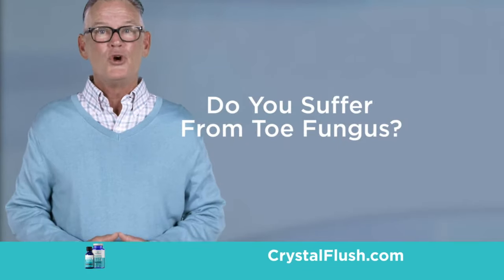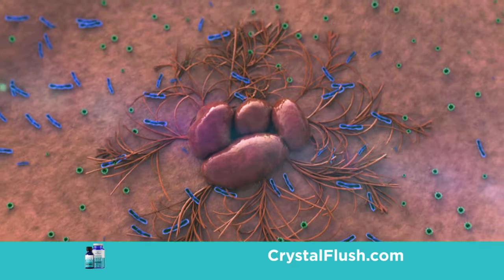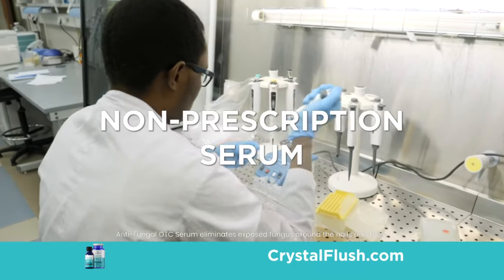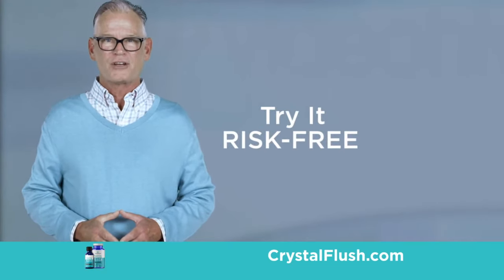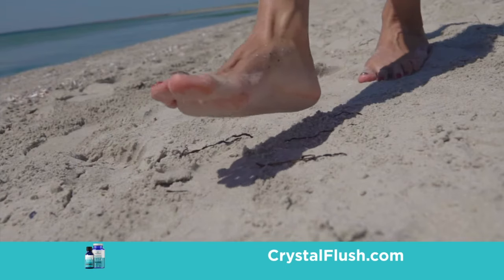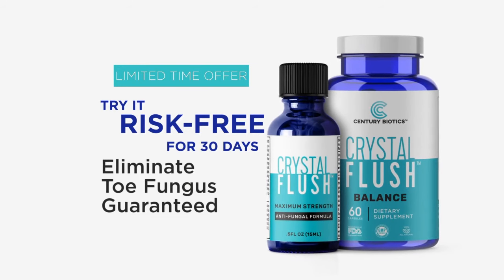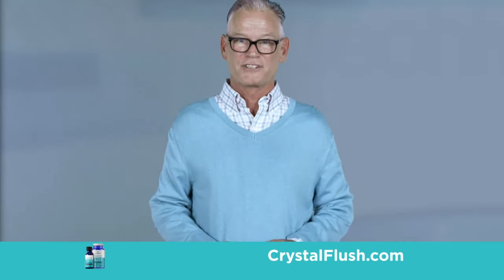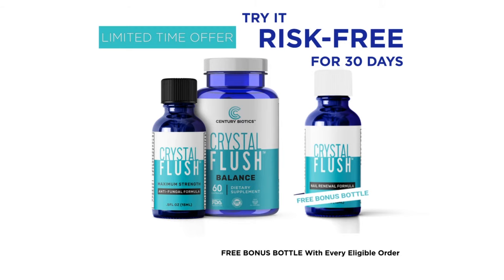CRYSTAL FLUSH - TOENAIL FUNGUS SYSTEM Crystal Flush Official Video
Do you suffer from toe fungus?
The side effects of yellow, brittle, crumbly toenails are a common problem that won’t go away on its own. Now there’s a fast and easy way to get rid of it.

Crystal Flush is different from anything else you’ve ever seen or tried before.  It’s a 2-step system that works from the outside-in and the inside-out.

First, the Anti-Fungal Serum uses the most powerful FDA-approved anti-fungal ingredient on the planet to penetrate the nail bed and destroy the deep-rooted fungal infection at its source. Then, the BALANCE capsules go to work internally, to restore your body’s natural defenses to fungus. This uniquely formulated capsule of 11 natural plant extracts helps balance the ecosystem in your gut, preventing fungal overgrowth that can lead to yellow, crumbly and cracked toenails.

In as quick as a few weeks, you can finally transform your yellow, cracked and ugly nails to healthy, pink and shiny nails that you’re proud of.

Downlad our free resource that covers:
1) Toenail Fungus - Symptoms, Causes and Treatment
2) What is nail fungus?
3) Fungal nail infections can range from mild to severe depending on:
4) Causes of nail fungus
5) Symptoms of nail fungus
6) Where to buy Crystal Flush from.

CRYSTAL FLUSH REVIEWS FROM HAPPY CUSTOMERS
WHY CUSTOMERS TRUST THE CRYSTAL FLUSH SYSTEM
4.7 Average

Carl M.
Miami, FL

Verified Buyer

18 Days And Fungus Is Almost Totally Gone
This product is fabulous! I’ve been using for 18 days and fungus is almost totally gone. Everything else I’ve tried never worked. One product even made the fungus worse. Thank you for a great product and excellent customer service.

Timothy M.
Medford, OR

Verified Buyer

Be Patient And You’ll Get Results
Product is working. You must follow the directions and use daily, I guess like anything else. Nails grow back slowly but you need to be patient and you’ll get the results. Just try it.

Rosmarie B.
Madison, WI

Verified Buyer

Better Than All The Stuff I’ve Used In The Past
Been using since April. It’s fantastic! Crystal Flush is better than all the stuff I’ve used in the past and the gel doesn’t smell so bad. Placing another order and looking forward to be totally cleared of fungus.

Dzovinar S.
Plano, TX

Verified Buyer

2.5 Months In And 80% Of The Fungus Is Gone!
I am about two and half months since starting with Crystal Flush and seeing dramatic improvement. Just about 80% of the fungus is gone. Great product.

Nelly T.

Verified Buyer

After Two Weeks I Saw Improvement
After reading a bunch of reviews I decided to give Crystal Flush a try. Wow, I’m glad I did. After two weeks I saw improvement and knew that this was going to be the answer. Looking forward to being ready for the beach next month. I’m excited for my toes!

Sheryl S.

Verified Buyer

Works Better Than Laser Treatment
My doctor has recommended a few things that never really got results. Even laser treatment was ineffective. I’ve also tried a bunch of home remedies I found on the Internet. Out of desperation I thought I’d give Crystal Flush a try. I’m so happy with the results after just a short period of time. I highly recommend giving this a try.

George B.
Northridge, CA

Verified Buyer

Fantastic Results!
So sick and tired of all the junk fungus products. I was skeptical but glad I tried this. Fantastic results. Crystal Flush is a great remedy for anyone who suffers from this annoying problem.

Barry H.
Philadelphia, PA

Verified Buyer

Seeing An Improvement For The First Time In 30 Years
For the past 30 years my job requires me to be on my feet. Not sure if this is why I have this fungus, but nothing has ever helped. This really seems to be working. For the first time I’m seeing an noticeable improvement. I’ll update after another month. Thank you.

William S.
Reno, NV

Verified Buyer

After The Third Month It’s 99% Clear
Tried some expensive treatments from my doctor, without much success. I ordered after seeing the commercial even though I was skeptical. In about 2 weeks I saw some results. After the third month it’s 99% clear. Well worth the money, the bottle actually lasts a while.